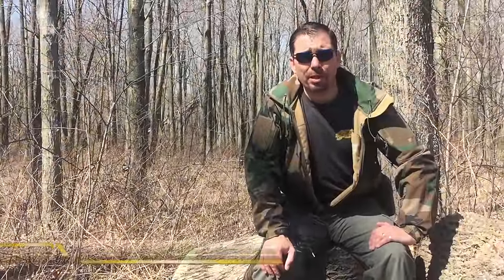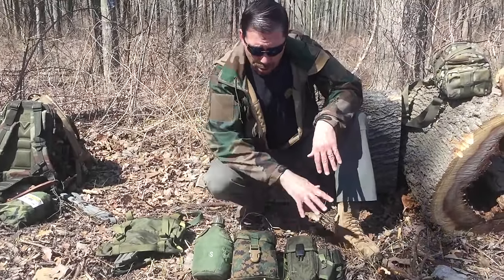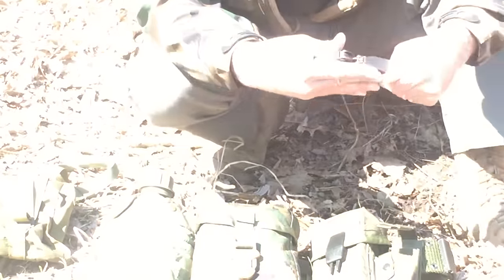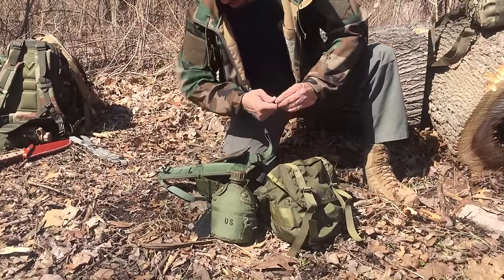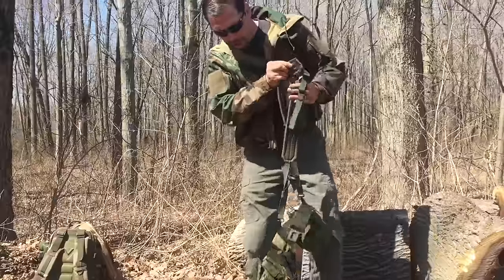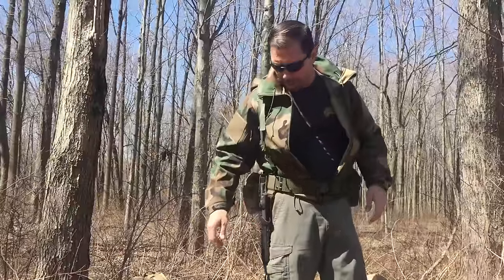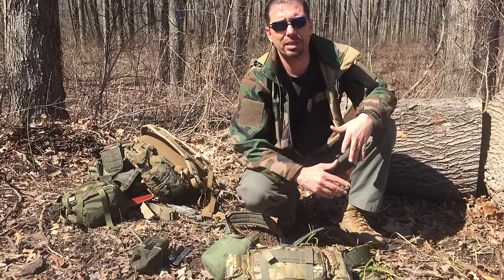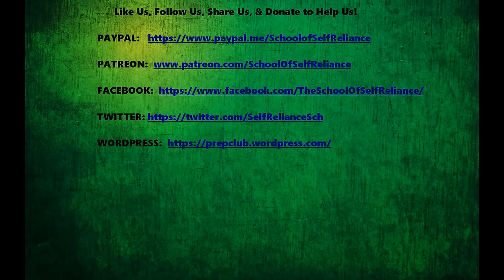Belt Kit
Mike clarifies what he carries on his belt kit around his waist when he is out hunting, camping, patrolling, fishing, etc. He also shows how to configure your belt to include ALICE suspenders to help distribute the load more evenly and make it easier to carry. MIke always carries a knife, a canteen, cup and cover, a food kit, a possibles kit, fire kit, and you an easily change out the foot kit and possibles kit for the ultimate survival kit instead which has a bivy shelter, fire kit, fishing kit, food, and more.  You can also add in your folding Silky saw or some other small items like medication or first aid. Having gear around your waist prevents you losing your gear should you fall out of a canoe or kayak, or if you get separated from your backpack for some reason. You will want to always have some gear on you when out in the woods. A belt kit is an easy way for any woodsman, survivalists, prepper, hunter, camper, hiker, or bushcrafter to take a small load of gear into the woods and not have to hump a big backpack.